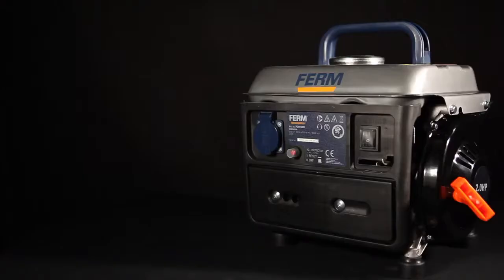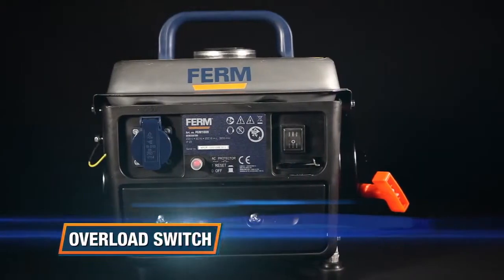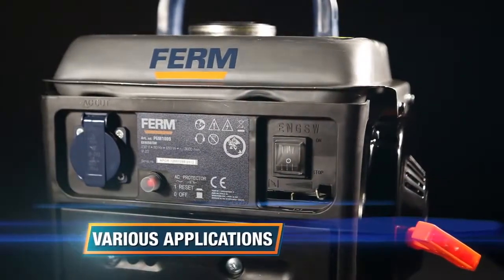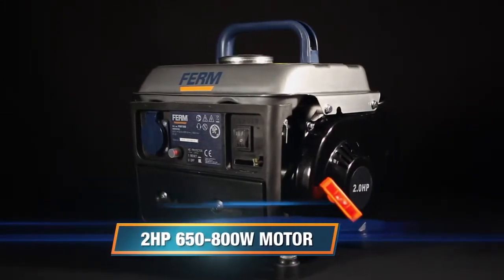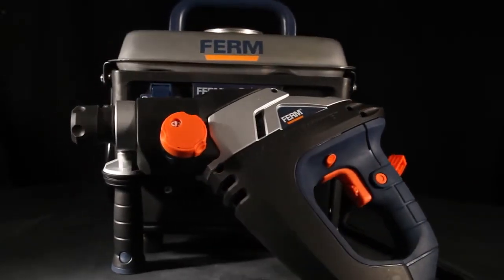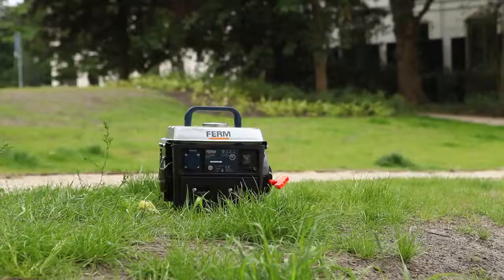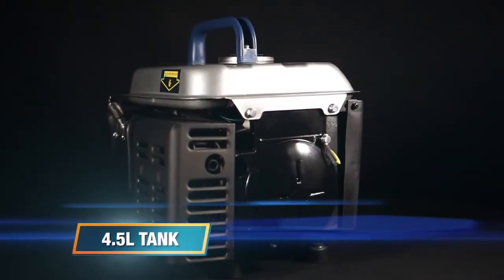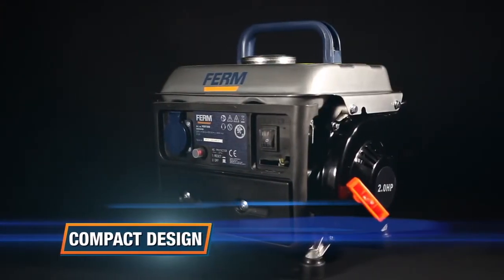FERM Luchtgekoelde Generator PGM1009 | mystore.